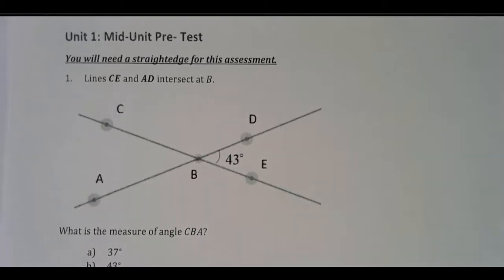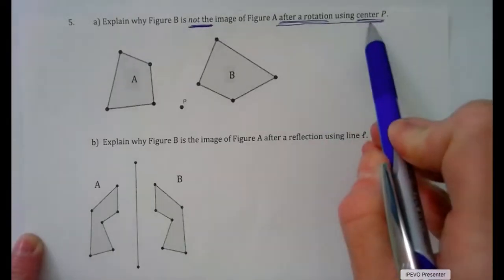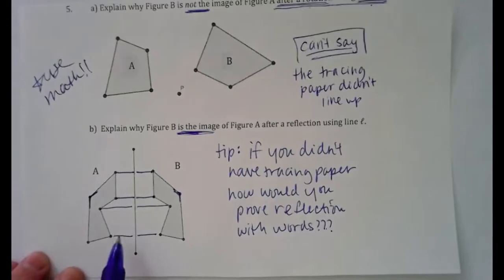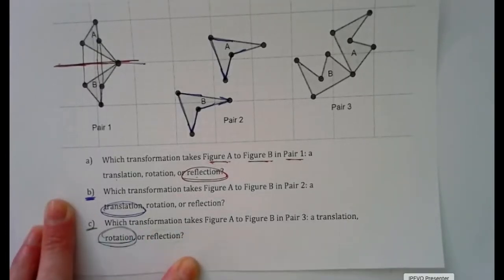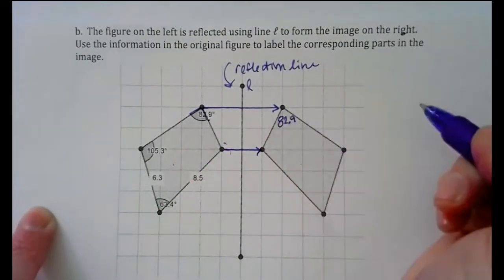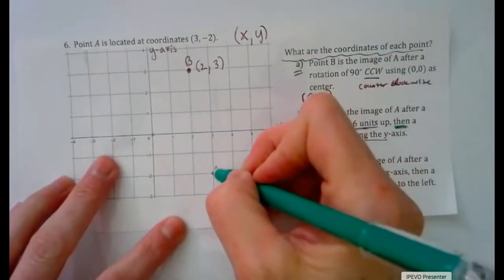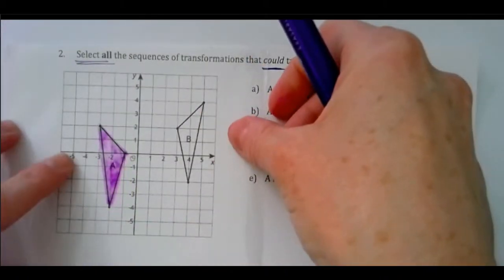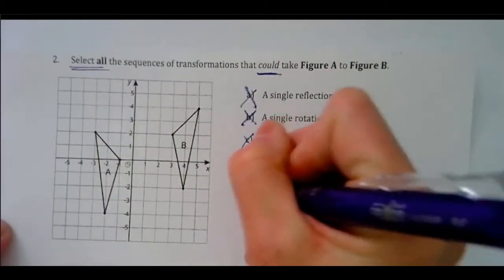Unit 1 - Mid Unit Practice Test Review